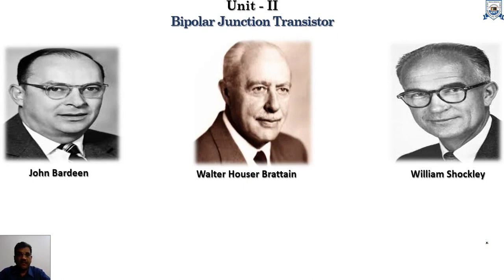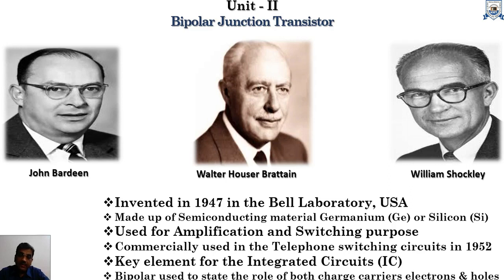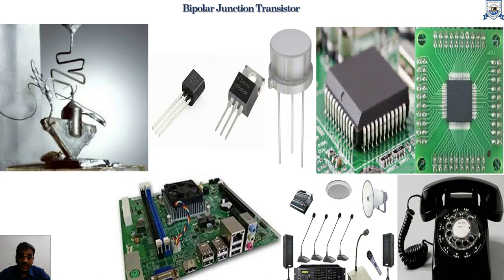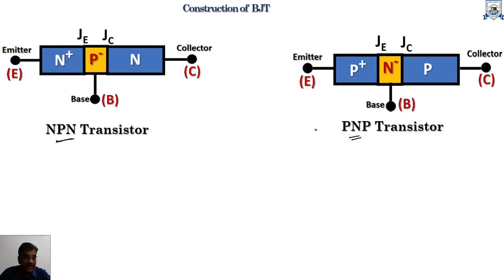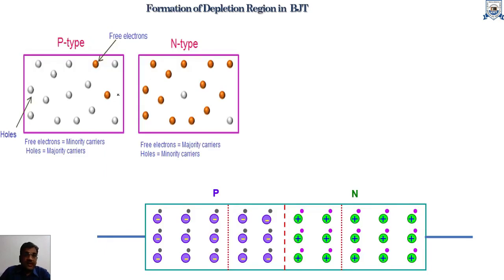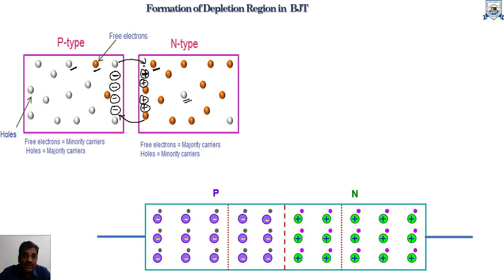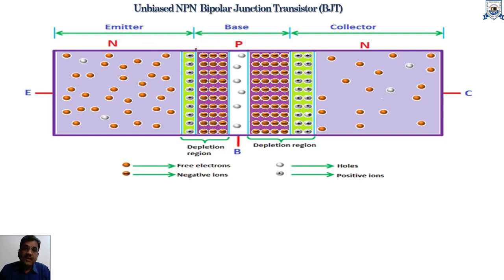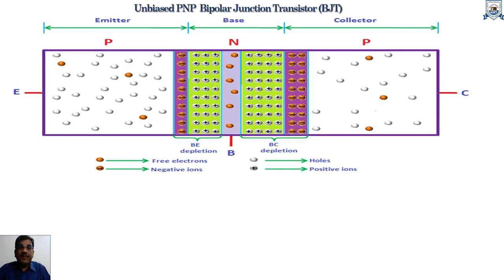L - 7 | Unit - 2 | Introduction of BJT | Emerging Domain in Electronics Engineering